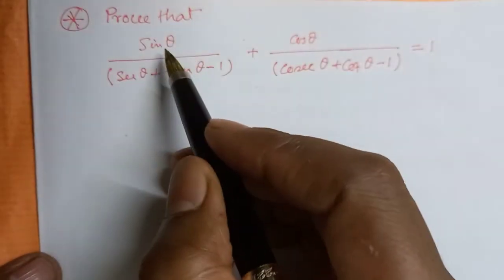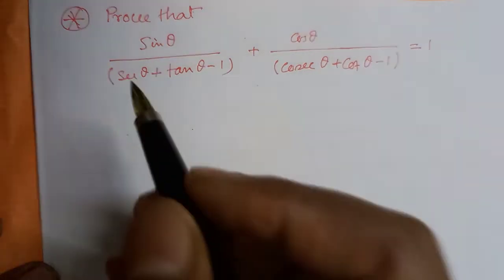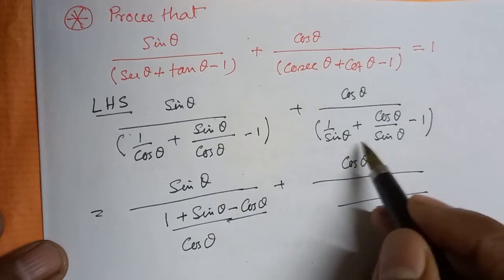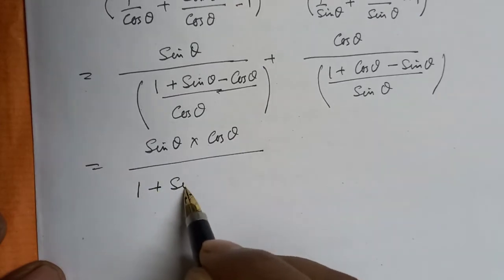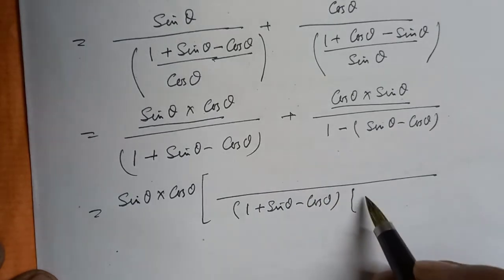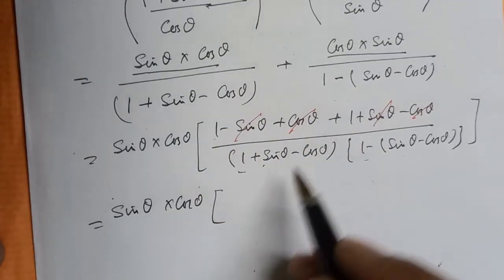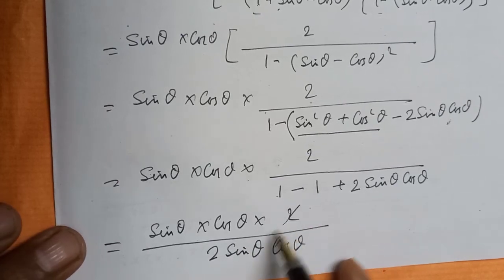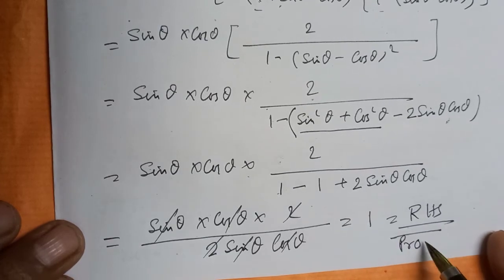R S Aggarwal; Ex8A question no 28. trigonometry#sintheta/(sectheta+tantheta-1)+costheta/(cosectheta